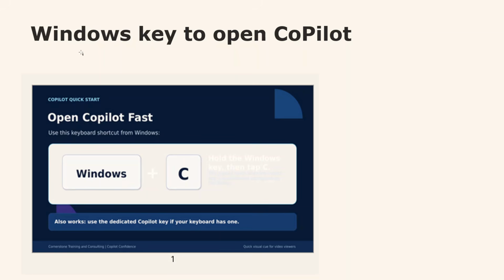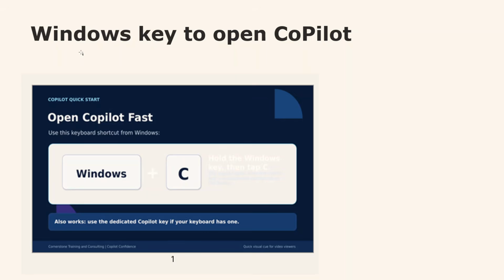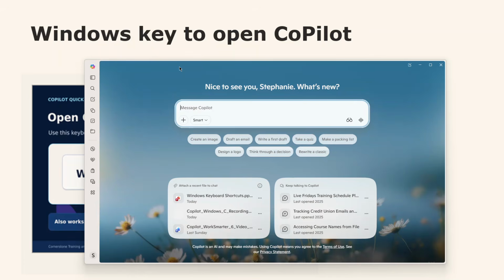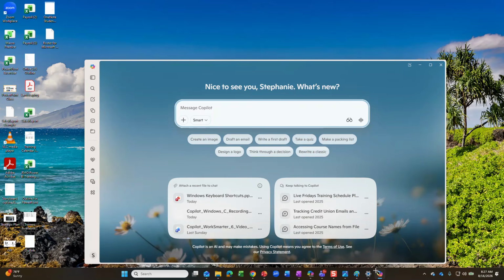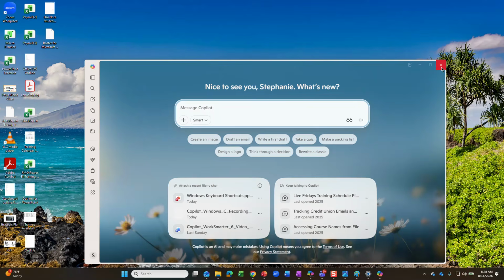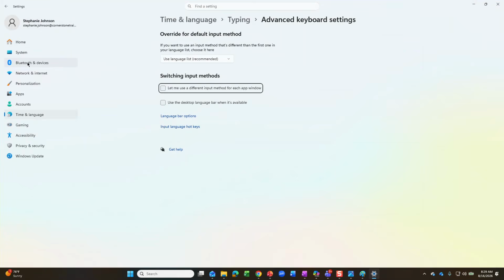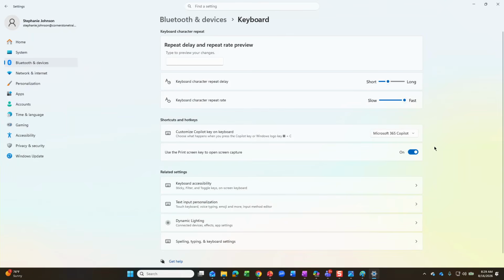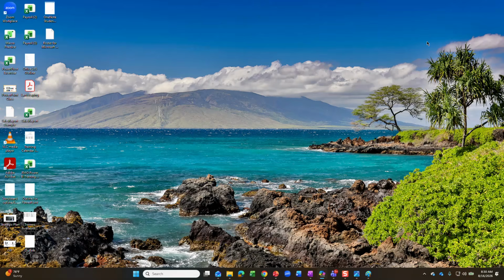Win + C Opens the Wrong Copilot? The 30-Second Fix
Is Win + C pulling up the wrong Copilot — the personal one with Apple/Google sign-in that Microsoft is retiring? Here's the 30-second fix so it opens Microsoft 365 Copilot instead.

The fix: Settings → Bluetooth & devices → Keyboard → "Customize Copilot key" → choose Microsoft 365 Copilot.

📄 Free Windows Shortcuts Cheat Sheet — link in the pinned comment.